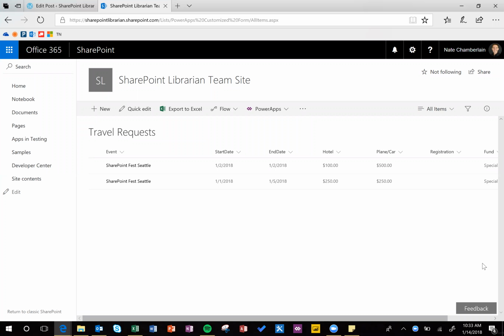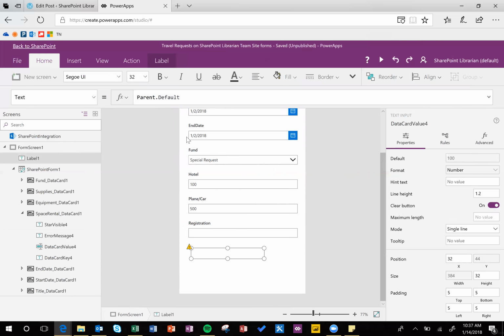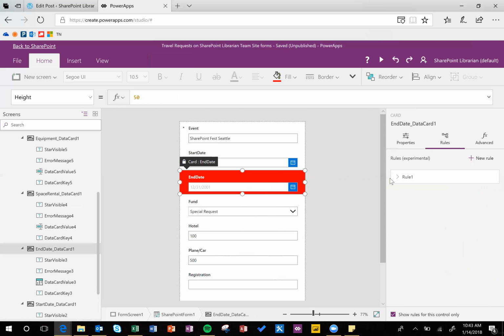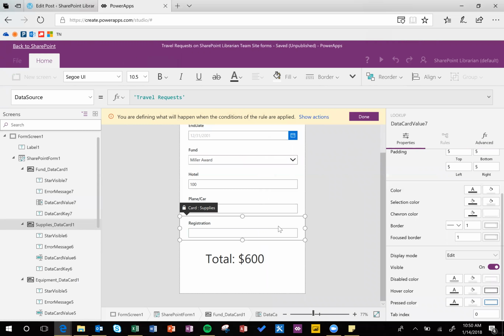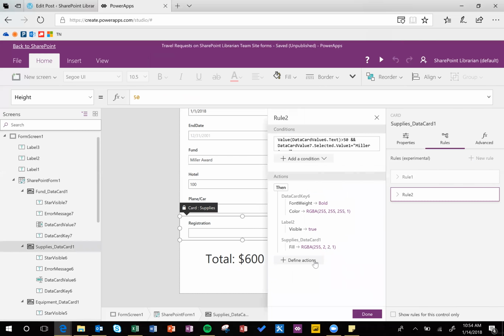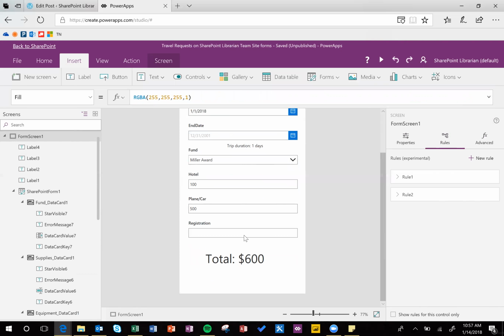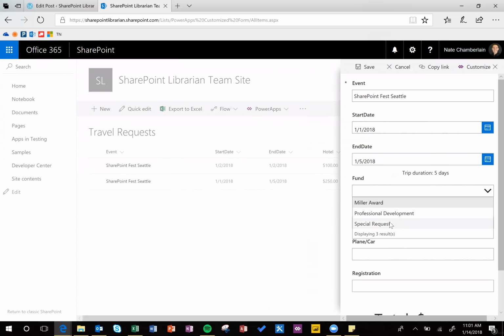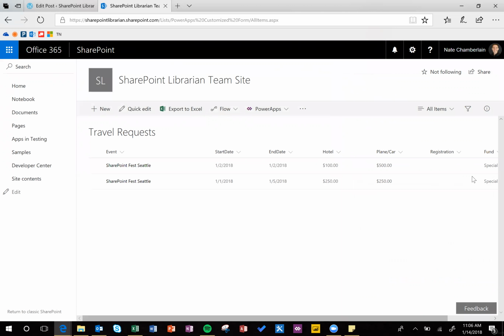Conditional formatting & rules when customizing SharePoint forms with PowerApps